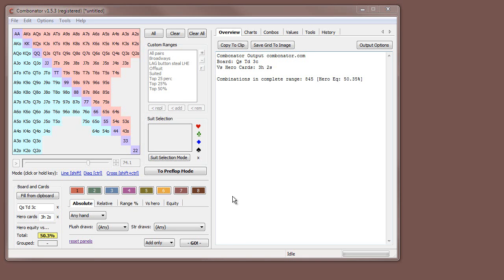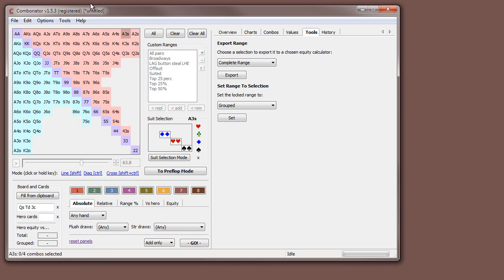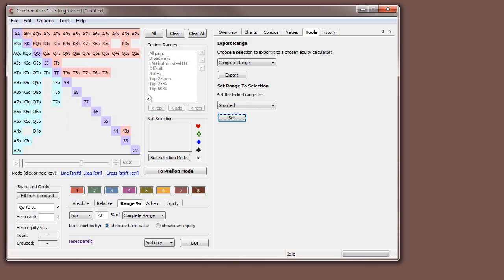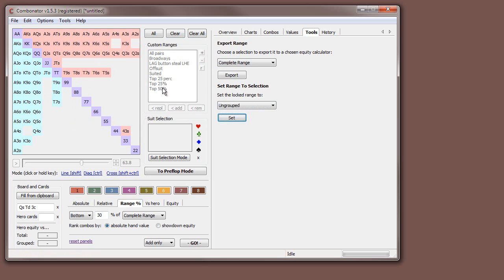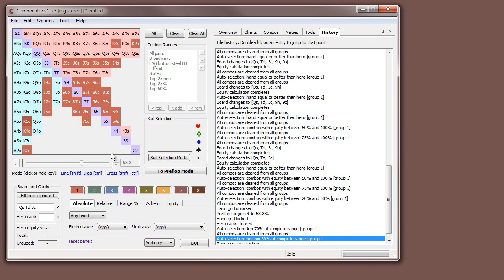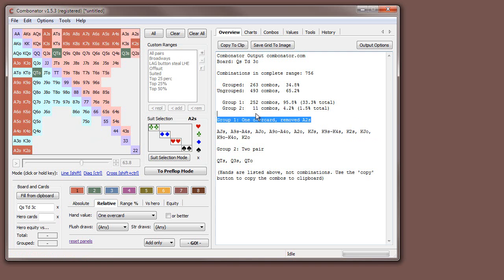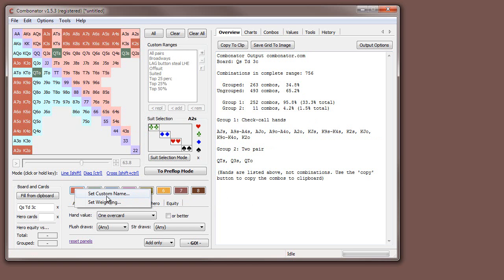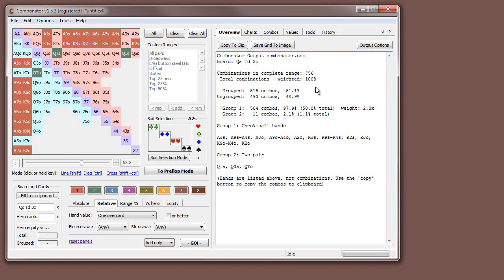Combonator Video Manual: [P2EP7] Reducing Ranges, Group Names and Weighting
Video Manual of the Combonator, an advanced combination and equity calculator for Hold'em games.

In part 7 of Section 2, we look at a few useful tools for auto-selection:  reducing a range to a eslection, naming groups with custom names, and weighting combos.